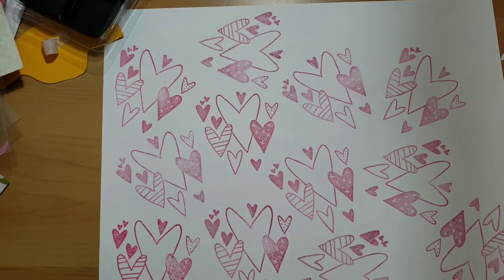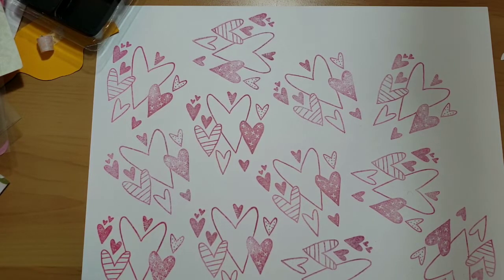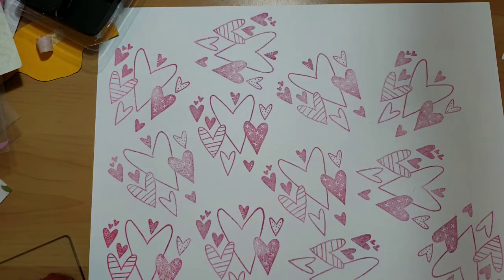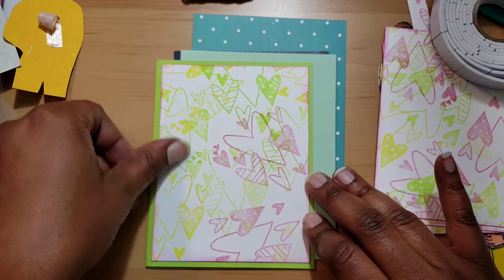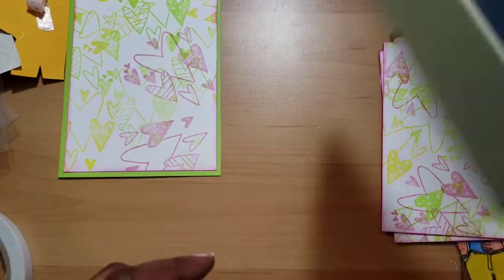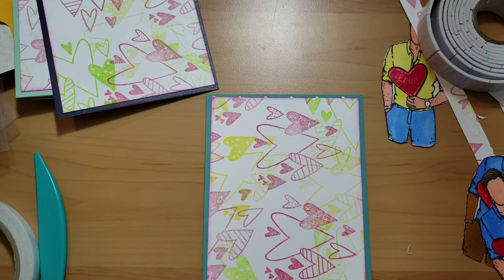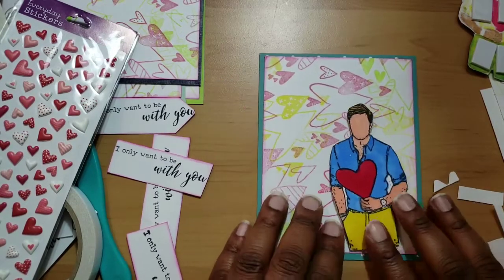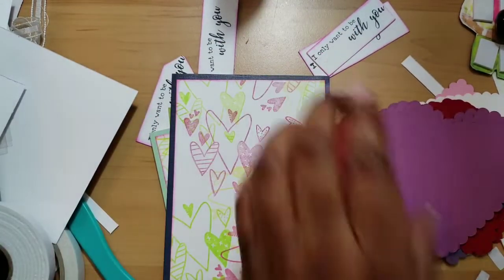Galentine/Ghoulentine/Valentine's Ep: 9 Cards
Hi everyone.  I will posting Valentine related videos for the first 14 days in February some will be girly,  for your love, or ghouly. I hope you enjoy the series.